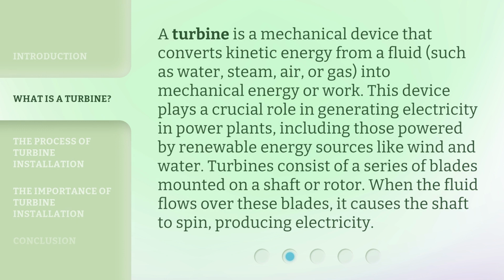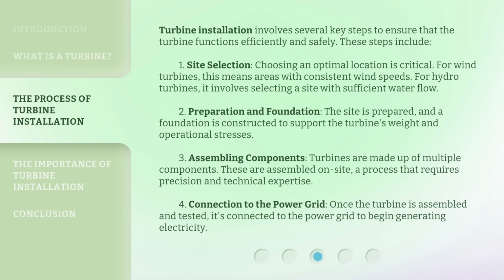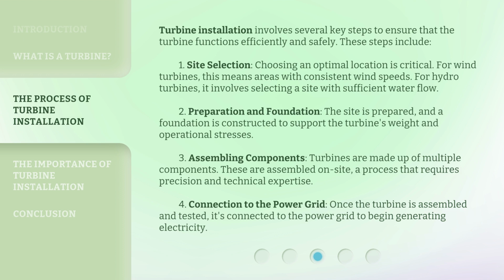Understanding Turbine Installation: A Beginner's Guide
Turbine Installation 101: Beginner's Guide • Learn the ins and outs of turbine installation in this comprehensive beginner's guide. From start to finish, this video will walk you through the process step by step.

00:00 • Introduction - Understanding Turbine Installation: A Beginner's Guide
00:36 • What is a Turbine?
01:13 • The Process of Turbine Installation
02:11 • The Importance of Turbine Installation